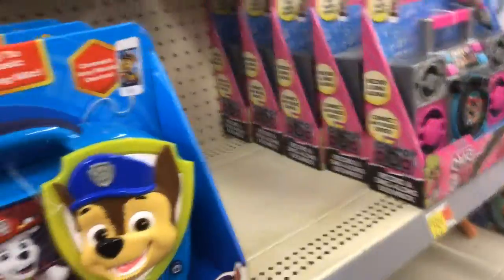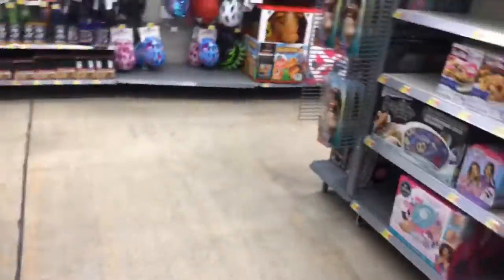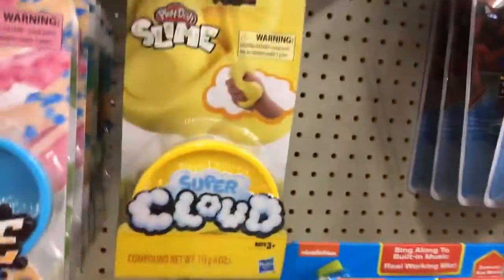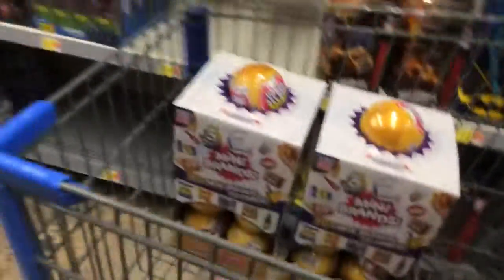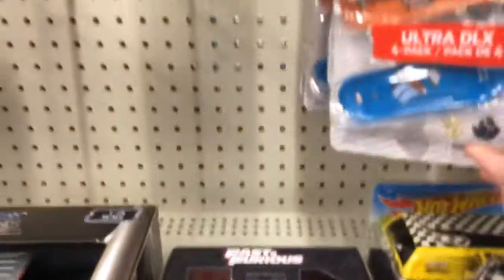July 14, 2021